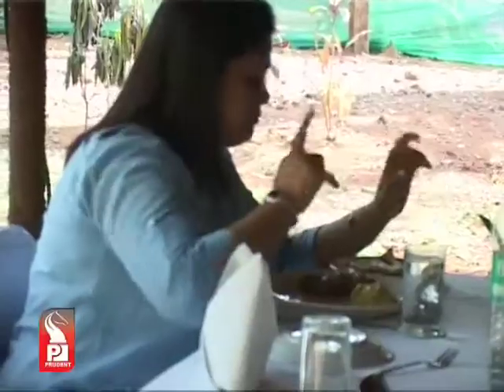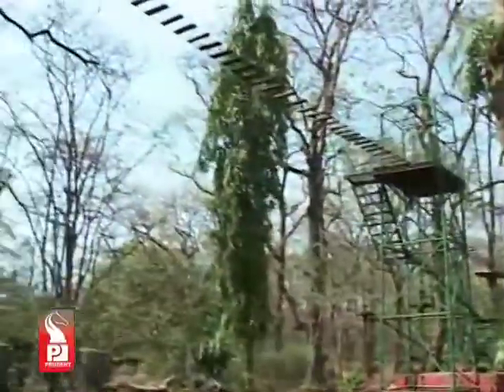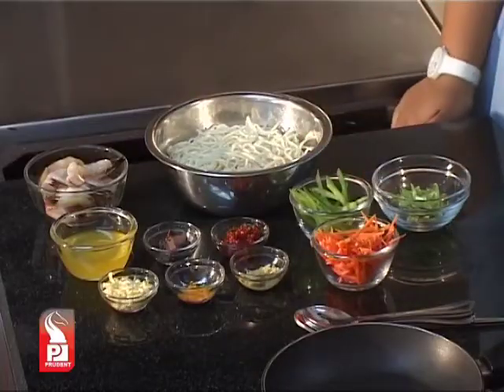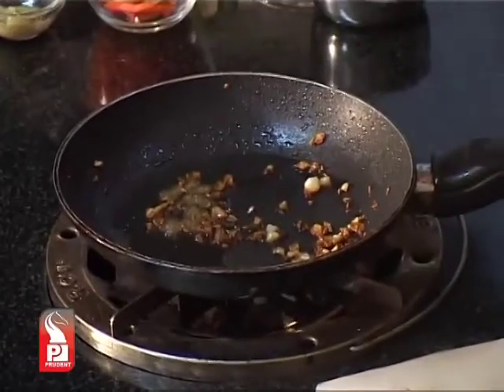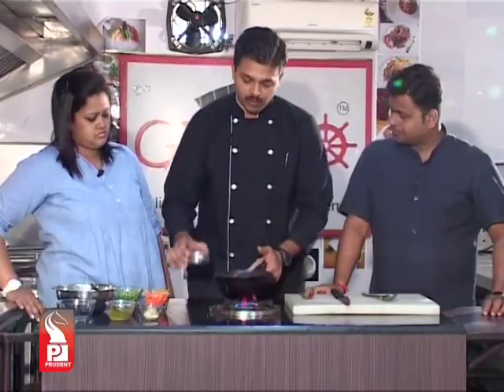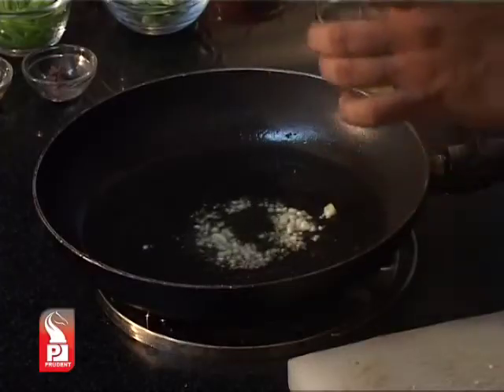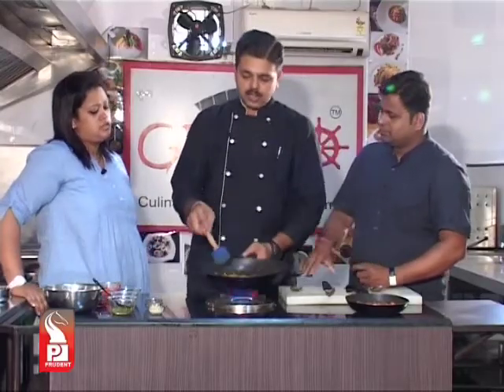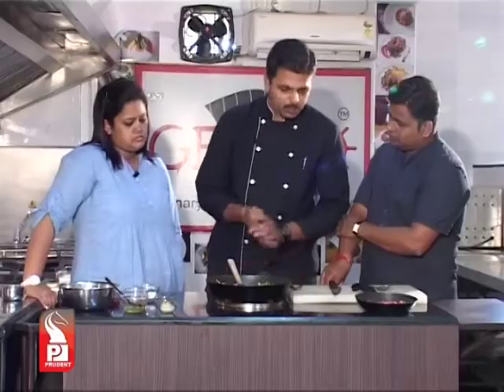Prudent Media Bite Eat _12 April 13 Part 2